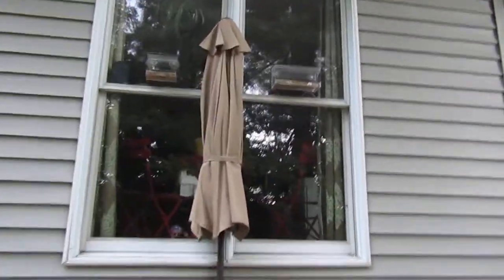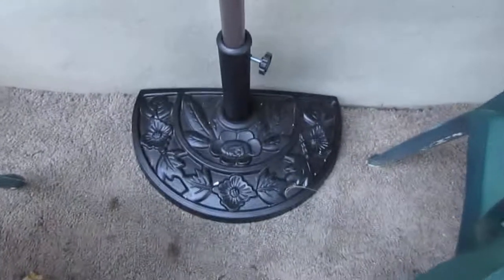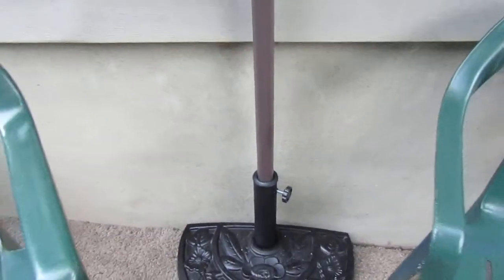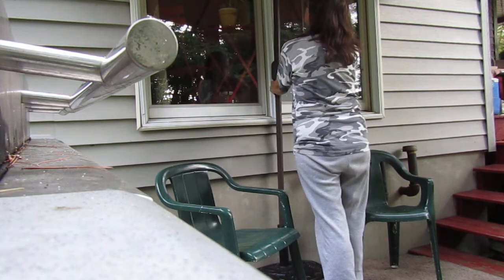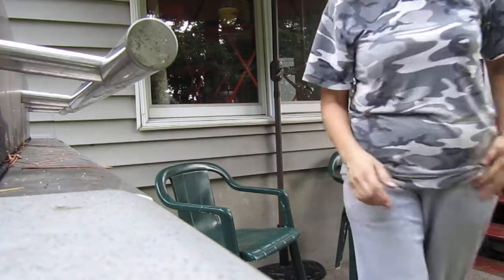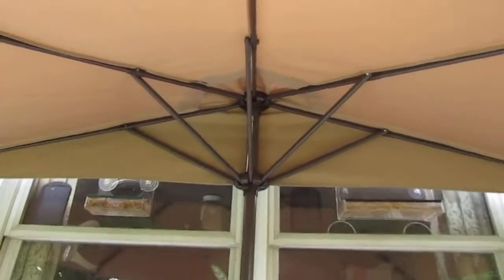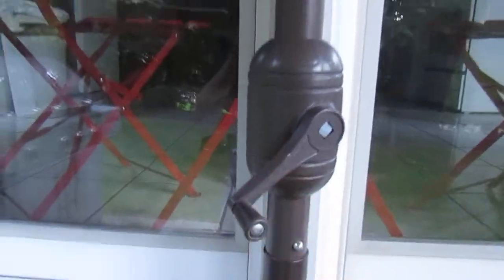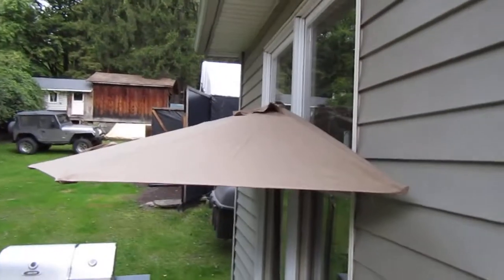9 FOOT HALF PATIO UMBRELLA...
This half patio umbrella is great for outside on my concrete patio for when I am grilling out. This sets right against my large windows with the flat back. It is 9ft from end to end and has 5 ribs that hold it up. It turns up and down easily with the crank. When it is in the down position there is a tie with velcro on the end for keeping the top closed. Craftsmanship is excellent. There are no tears, snags or loose threads and I highly recommend.